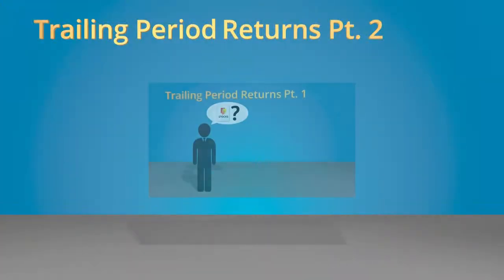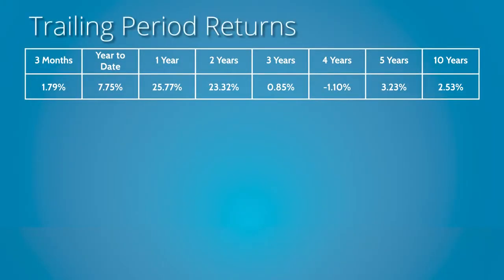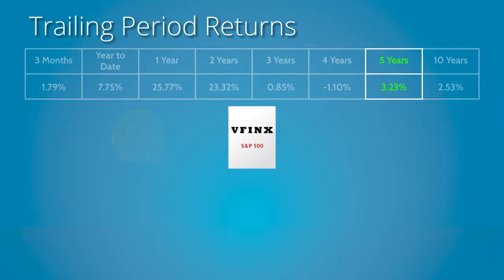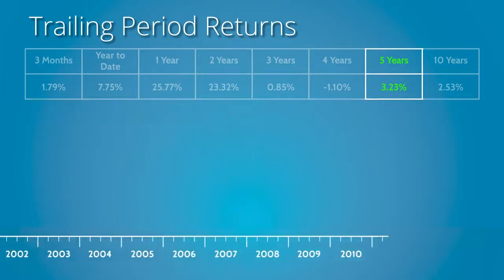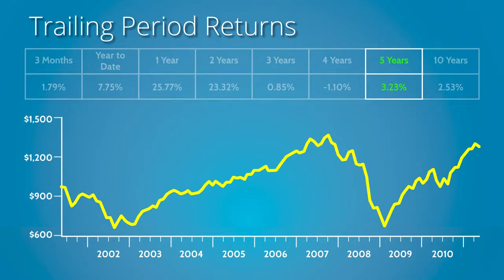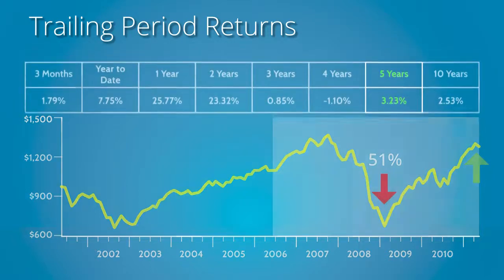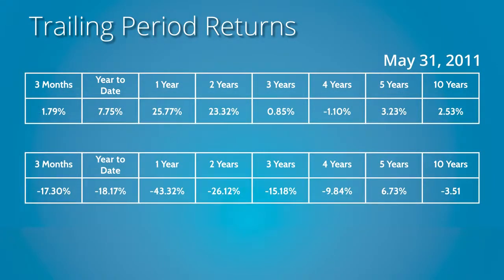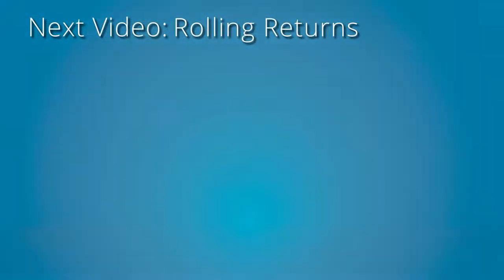Trailing period Returns Pt. 2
As Discussed in Our Previous Video ( Trailing period Returns Pt. 1 ), Trailing period Returns are useful for observing the long-term aspects of Investing however what it doesn't reveal is the short-term volatility you may encounter.

We simplify everything related to the Trailing period in this Video, Watch to know more!